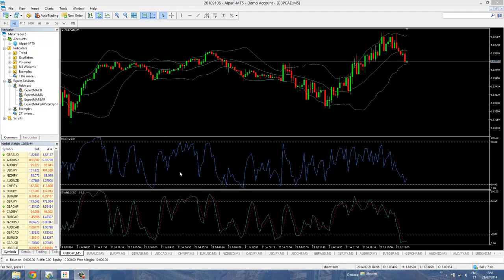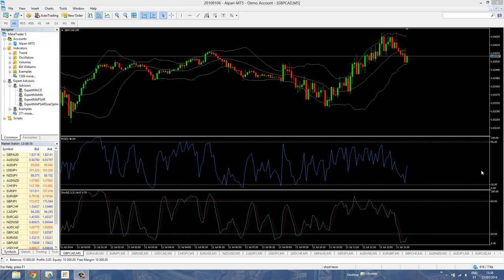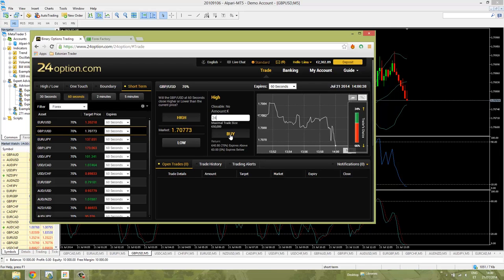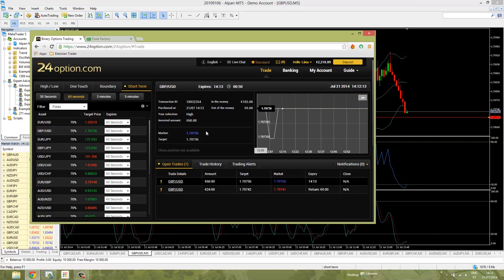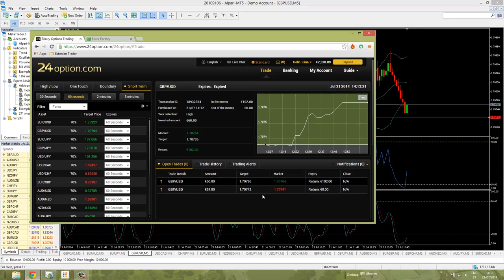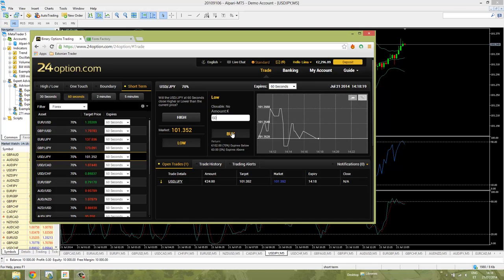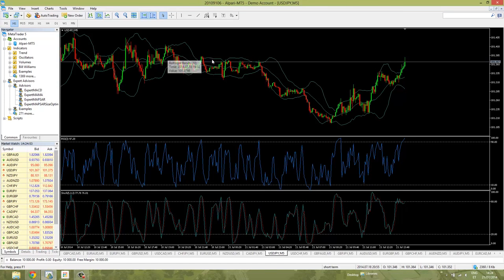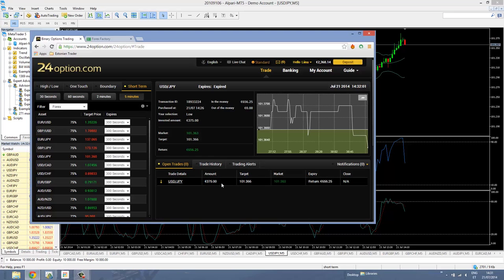How to make money on the binary options 60 seconds